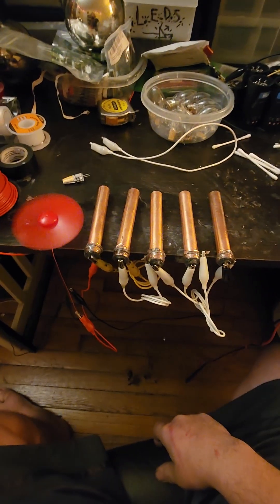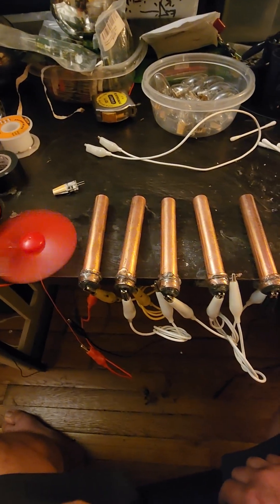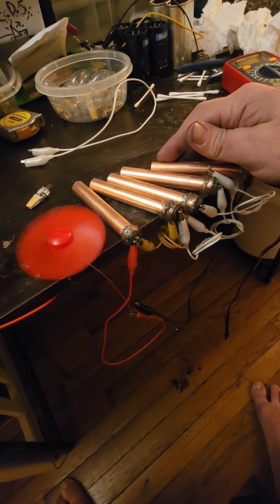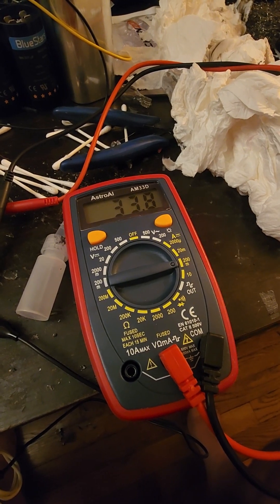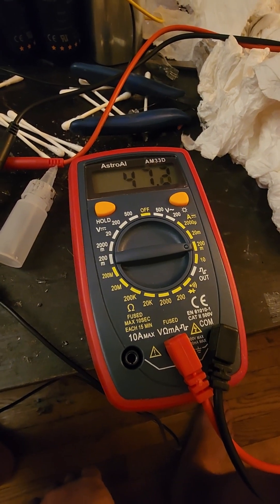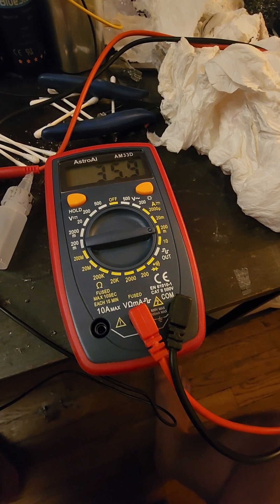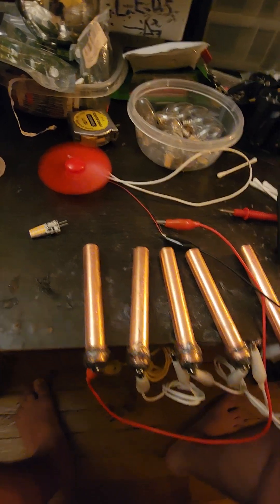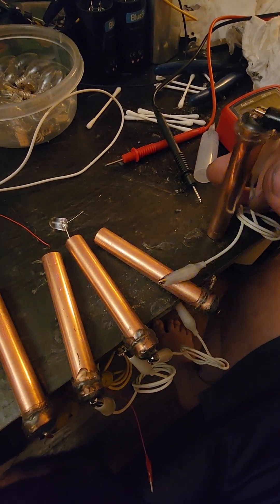🔋💧CHAT GPT DESIGNED NON CORROSIVE CRYSTAL POWER CELLS RUN MOTOR & LED LIGHTS!💡NEW ITEMS FOR SALE😀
in this vid we simply experiment with a 4 ingredient crystal power cell mix that generates power by absorbing water from the air or a dropper & possibly splitting it as well as using the piezoelectric effect from granite & my other ingredients that absorb moisture from the air. None of the 4 ingredients are corrosive in anyway & in fact some of them are even used to prevent corrosion. Also i discovered that with my chat gpt assisted crystal power cell design that attempting to charge a cell like a battery will destroy it. These cells are good to go after being built & only run on water!

Magnesium Rod In A Copper Tube With A 4 Ingredient Super Fine Powdered Mix.

Also ignore my goofy cousin walking in the room & talking to me lol